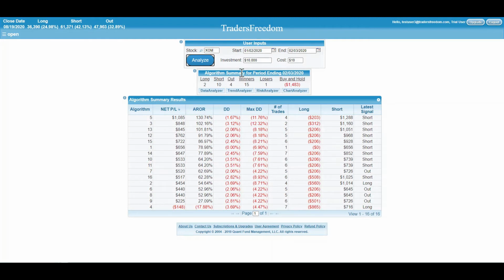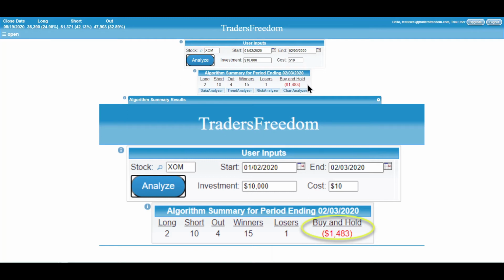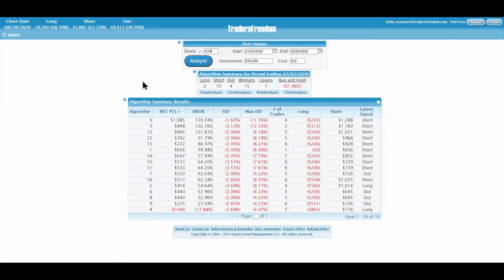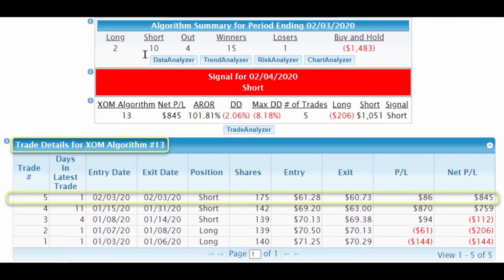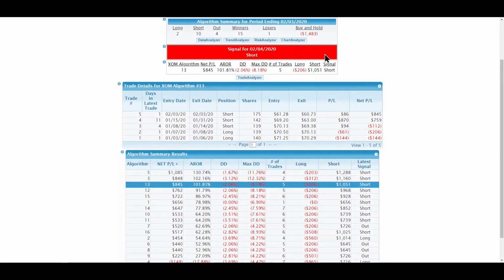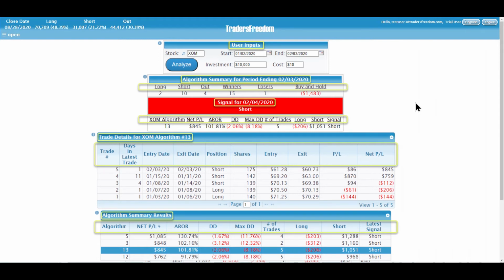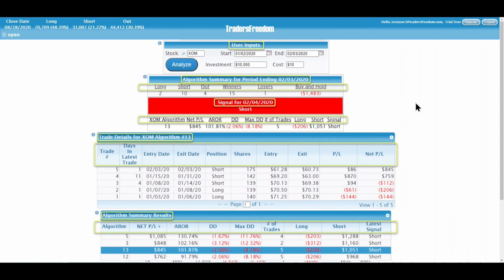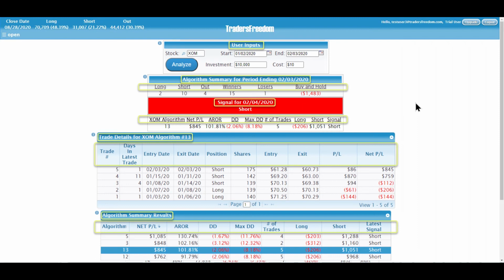How To # 2 - Any U.S. Stock's Analytic Results Paired With All Sixteen Proprietary Trade Algorithms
Any U.S. stock's P/L results & trade signals for tomorrow are the FIRST-LEVEL ANALYTIC RESULTS you'll see in the "All Algorithms Summary" table for ANY STOCK YOU PICK.

It summarizes the PROFIT/LOSS RESULTS & NEXT-DAY TRADE SIGNALS  for all sixteen  PROPRIETARY FREEDOM TRADING ALGORITHMS when paired with YOUR STOCK PICK in a single table.

IN JUST SECONDS and on the main StockAnalyzer page YOU'VE BEEN ON SINCE YOU LOGGED INTO

Freedom really is this simple